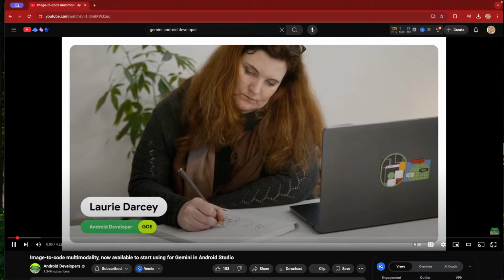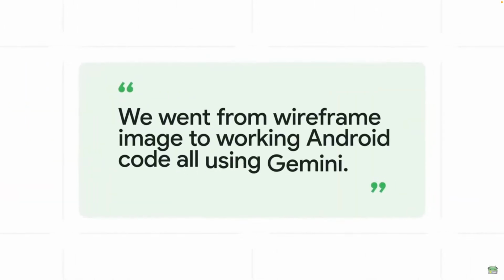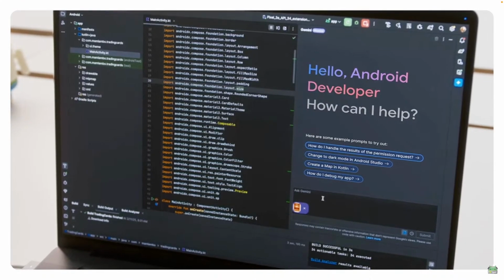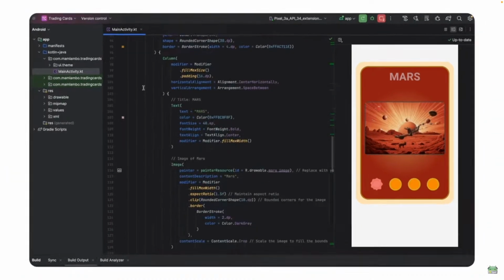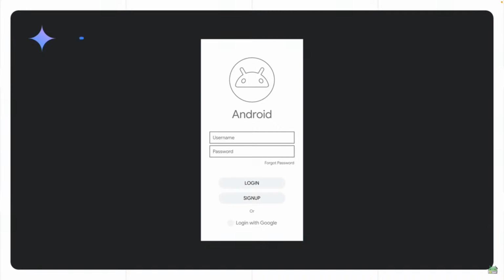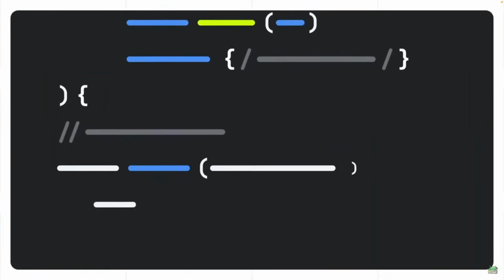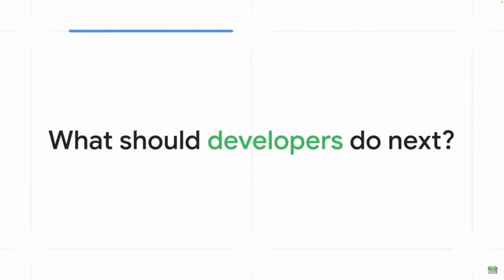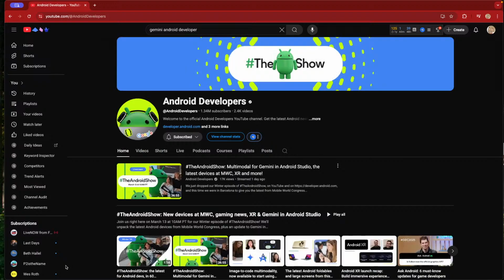Gemini In Android Studio Capabilities